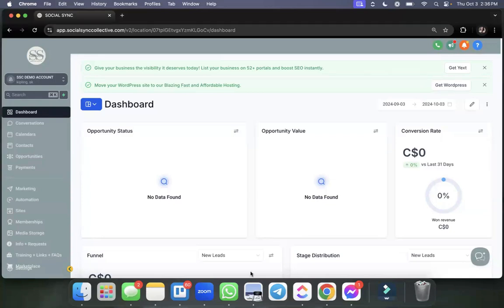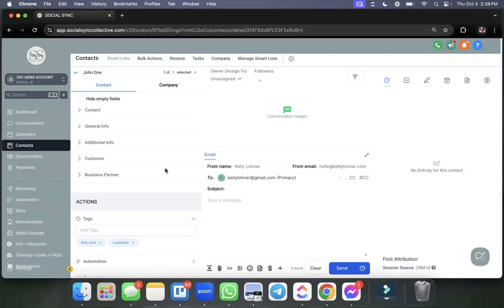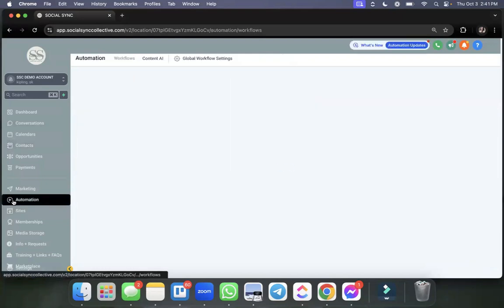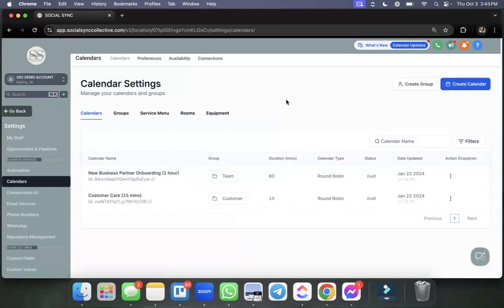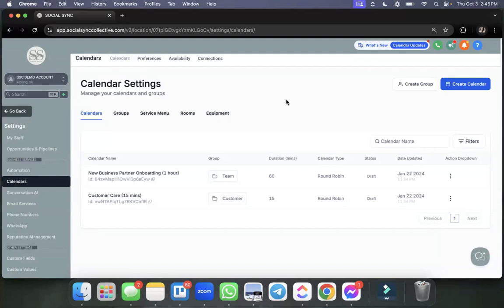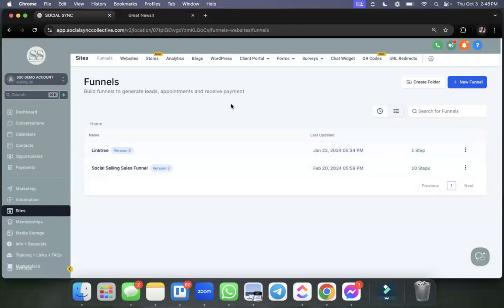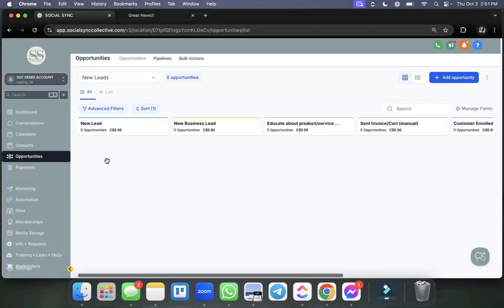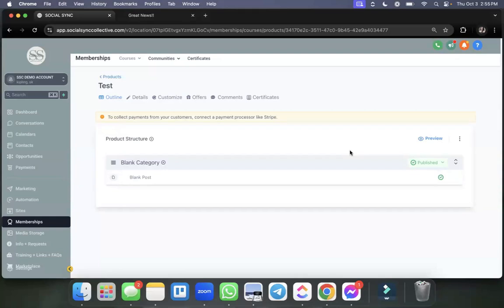Social Sync Collective CRM - Demo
Explore our robust CRM platform with a quick demo—your 'one-stop shop' and complete business-in-a-box solution.